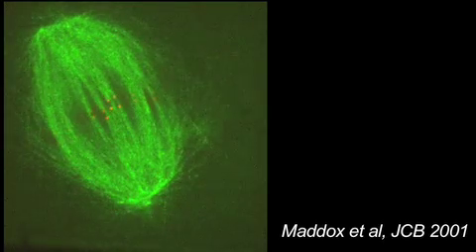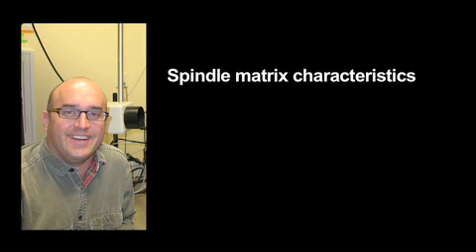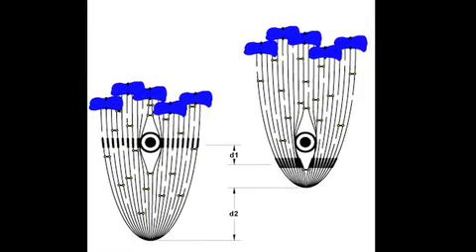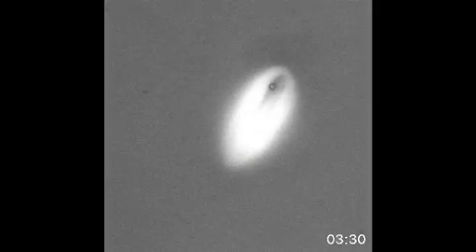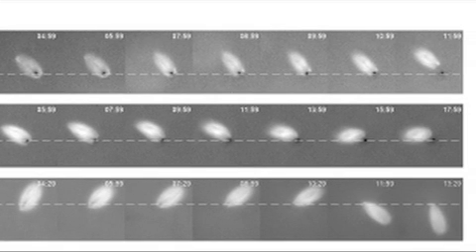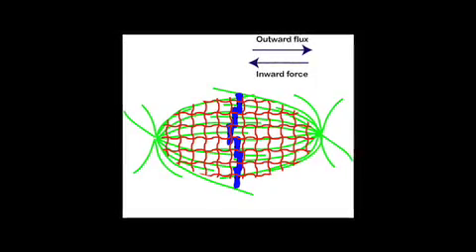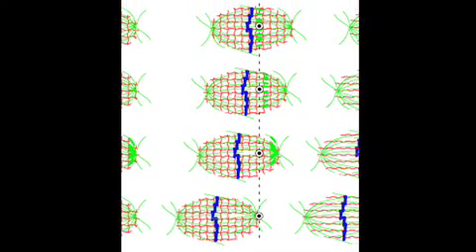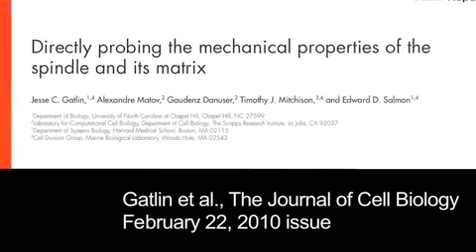biosights: February 22, 2010 Probing the spindle matrix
A microtubule-independent network of proteins called the spindle matrix is involved in assembling mitotic and meiotic spindles, but whether the matrix makes a mechanical contribution to spindle shape is unclear. Gatlin et al. manipulate spindles with microneedles to directly probe the mechanical properties of the spindle matrix. This biosights episode presents the paper by Gatlin et al. from the February 22, 2010 issue of The Journal of Cell Biology, and includes an interview with lead author Jay Gatlin. Produced by Eun Choi and Ben Short.